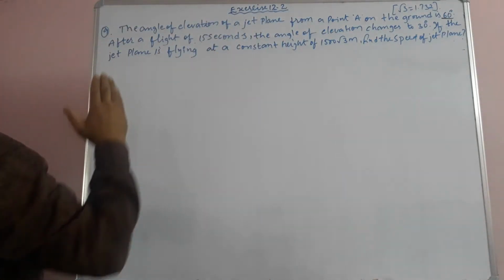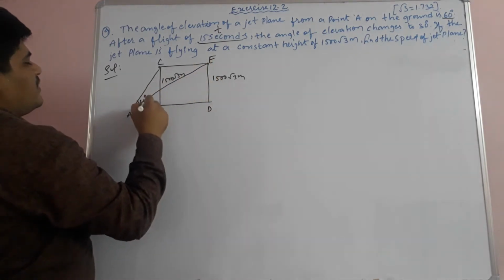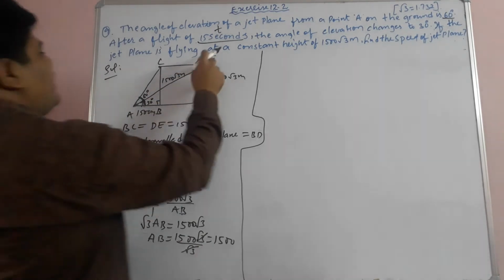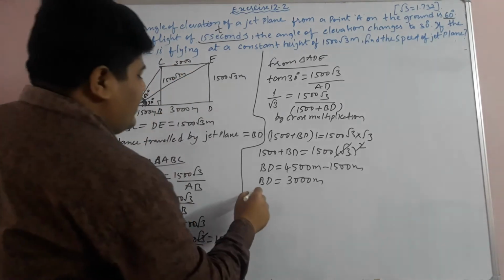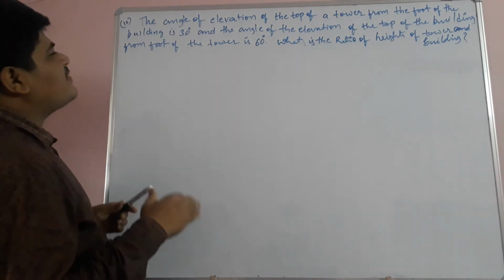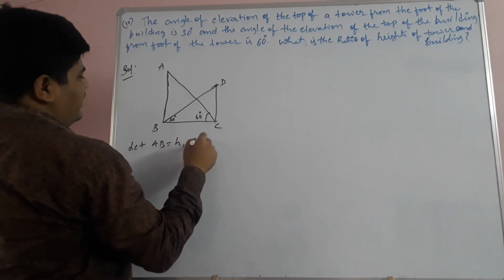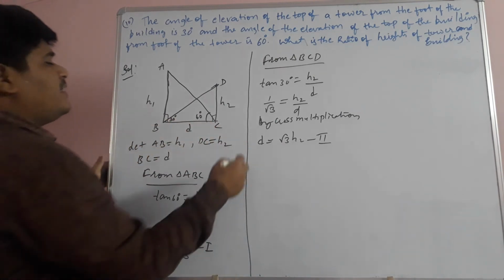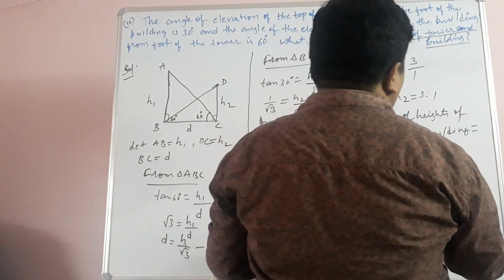APPLICATIONS OF TRIGONOMETRY#Problems on SOLUTION FOR 2 TRIANGLES Class10 StateBoard TS&AP#CBSE#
CLASS-10(TS)
Chapter-12
APPLICATIONS OF  TRIGONOMETRY
Exercise-12.2
Solution for 2 Triangles
Problems Part-4(9&10)